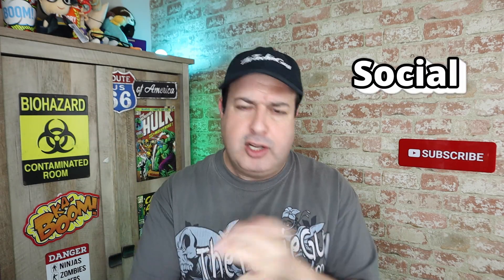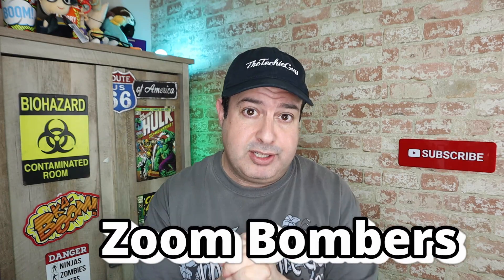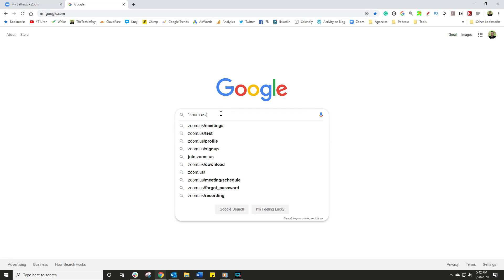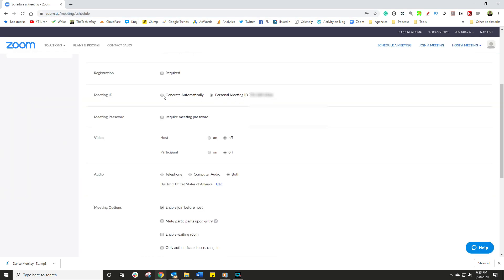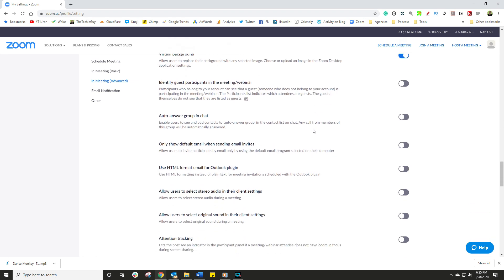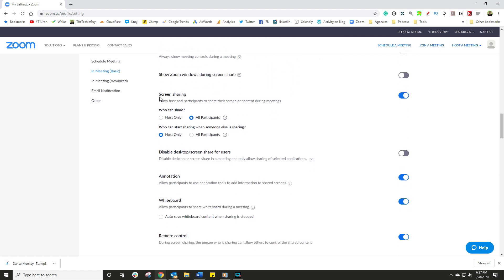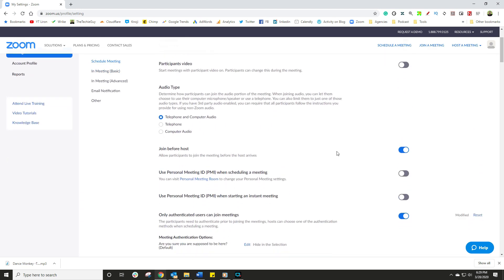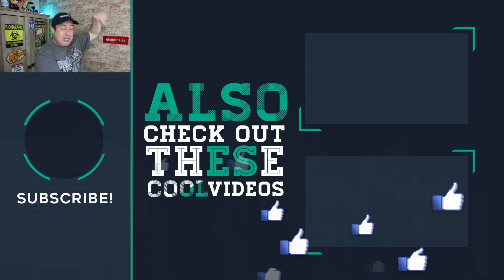Secure your ZOOM in 6 steps to keep Zoom Bombers out!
Zoom Bombers is now a thing *sigh. These are rando weirdos who crash your private zoom meetings just to cause havoc and watch your family - creepy!
So how do you secure your Zoom sessions? How do you ensure that no unauthorized person is listening and watching you? How do you ensure your children's zoom sessions aren't watched by some creep?

Let me show you how to secure you Zoom session when you work from home or when do remote learning during these weird StayHome time!

More StayHome and Staying Safe tips and apps right here

How can you secure your zoom meetings in 5 steps:
1. Obviously don’t post the URL in places that anyone can access. Only send the meeting invite link to those who need to attend and do it via email, instant message, slack, Facebook messengers etc.
2. When you setup zoom you are given a Personal Meeting ID. The idea is that you have your own meeting room that never changes so to keep your meetings safe, select the option that creates a random meeting ID. You can change this by going to your Zoom Web Settings and select Schedule a Meeting
3. Enable the option to have a Waiting Room for your meeting. This allows people to connect to a holding area where you can customize a message with the guidelines and who is allowed in. Find this under Settings, In Meeting (Advanced) and Waiting Room.
4. Don’t allow just anyone to share their screen. In the Web settings, go to meetings and lock the screen share as a default option.
While you are in the meeting, click on Share Screen, then Advance Options and then select ONLY HOST can share.
5. Unless there is a very specific reason, you want to disable File Sharing while in Zoom. Just go to settings on the web, click on Meeting (Basic) and find File Transfer. Disable that.
6. You can strictly control who can join the meetings -- if they aren’t on the list they aren’t getting in. To enable that go to Zoom Web Settings, Schedule Meeting, and enable Only Authenticated users can join meetings. Even if someone finds the meeting links and the password, they still need to be logged in to zoom. You can also set that they need to be in a specific domain to lock it down even more.